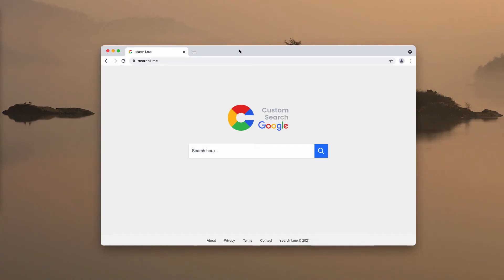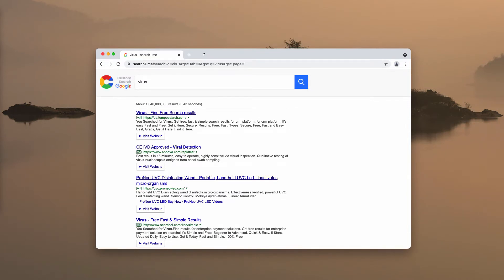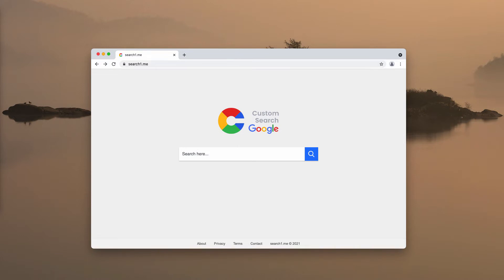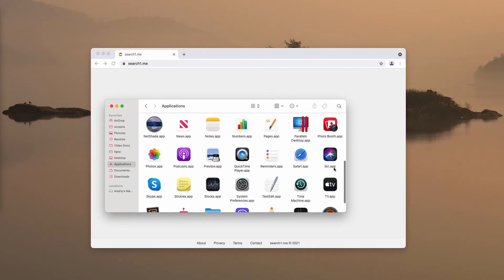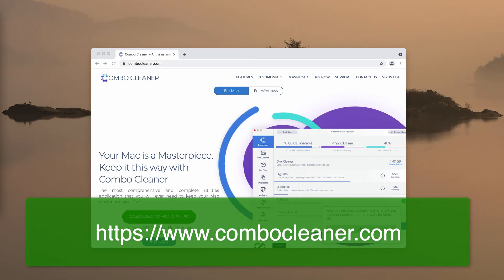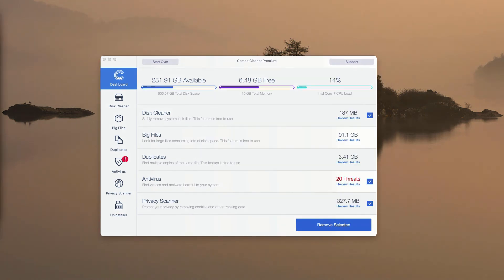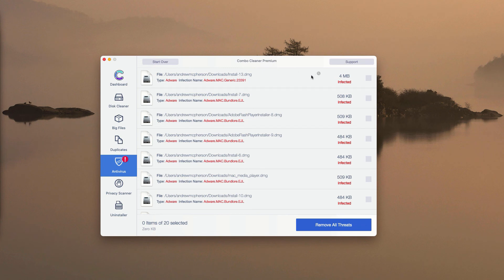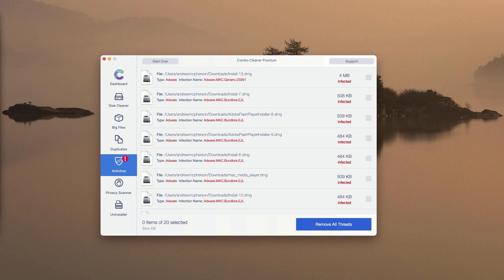Search1.me browser hijacker (uninstall tutorial).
Search1.me works as a browser hijacker because it changes some important browser settings, such as the default home page and search engine. Remove it with the help of Combo Cleaner Antivirus or follow the manual guidelines in the video.